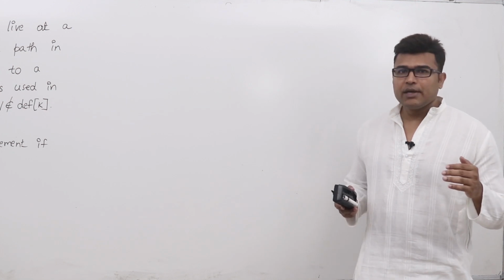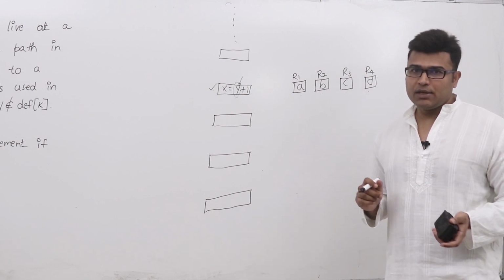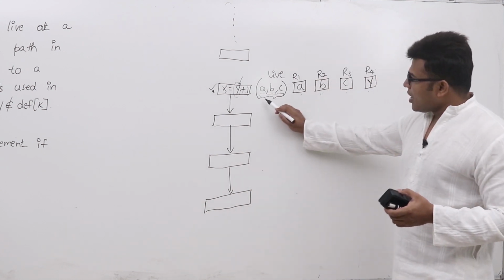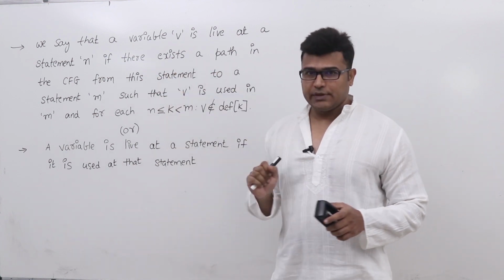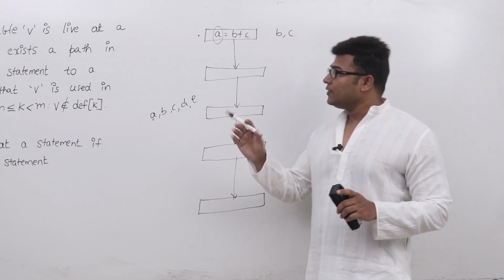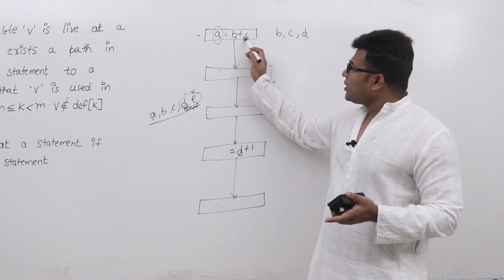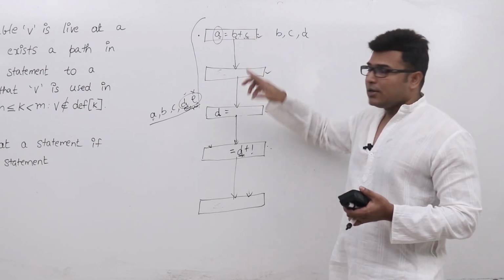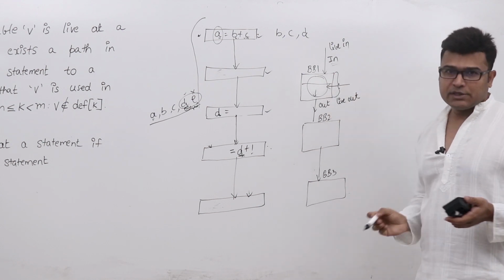CD | Liveness Analysis | Introduction to Liveness Analysis |Ravindrababu Ravula |Free GATE CS Clsses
For Study Abroad, contact "Game of Visas" at 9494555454 | Ravindrababu Ravula